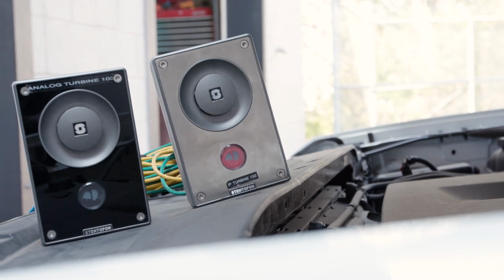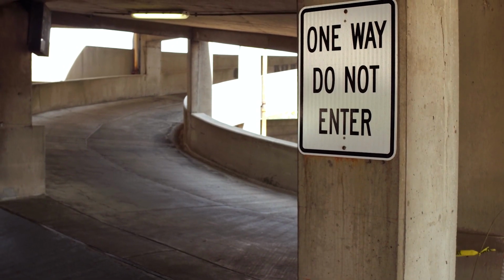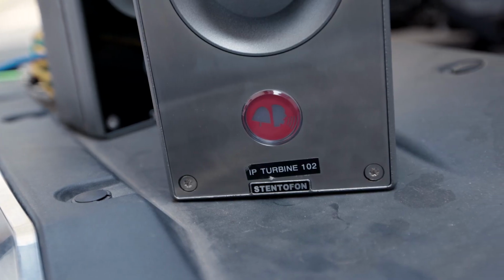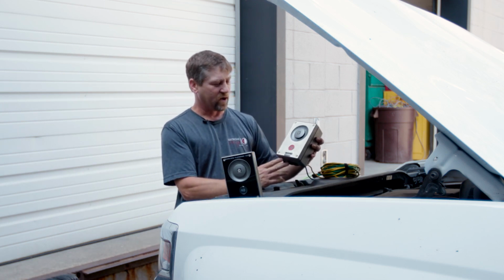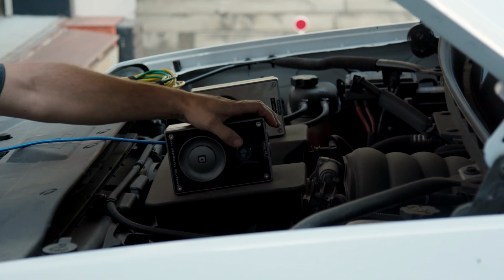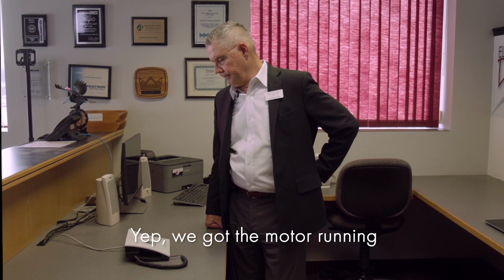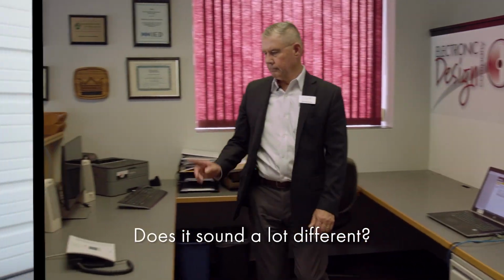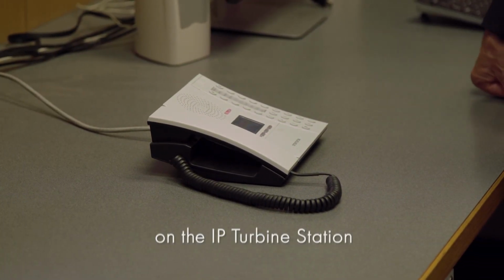Electronic Design Company | Stenofon Intercom Noise Canceling Tutorial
AV experts from Electronic Design give a demonstration of the noise-canceling feature of the Stenofon Intercom System. Learn how this cutting-edge system can help communications in loud environments.

About EDC: Electronic Design is the leading audio and visual system integrator in the Upper Midwest. Our mission is to be our clients’ complete solution provider for critical, state-of-the-art AV. View our portfolio of past projects

Resources:
Video Library